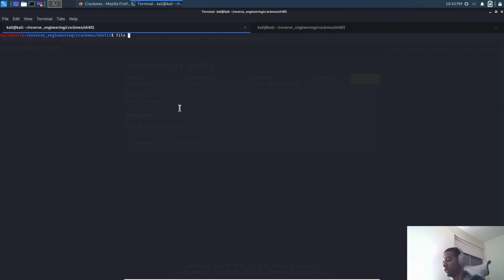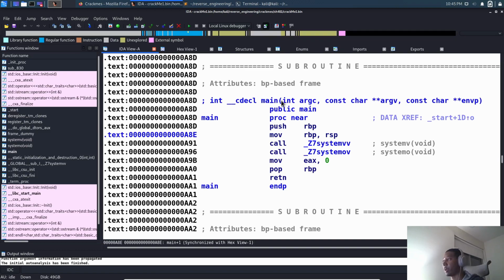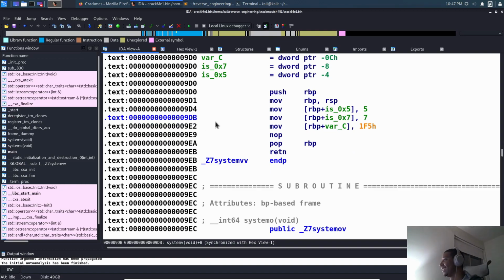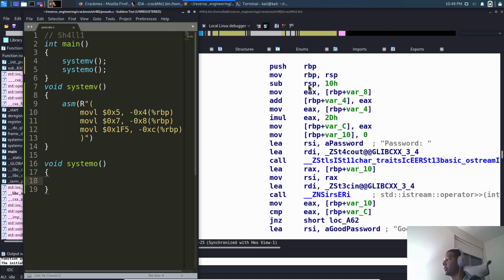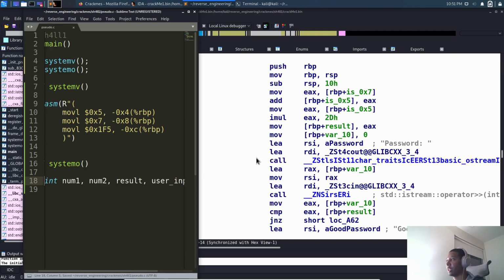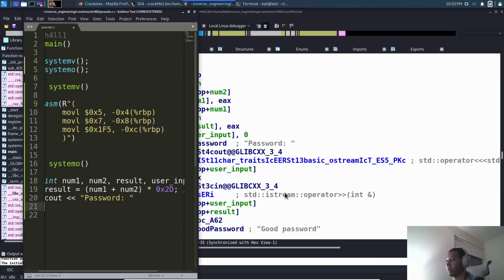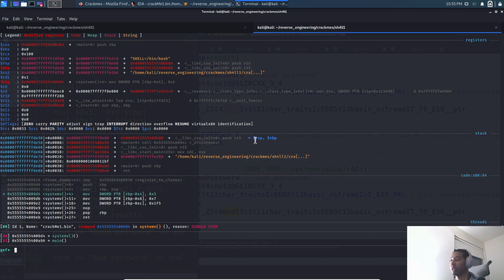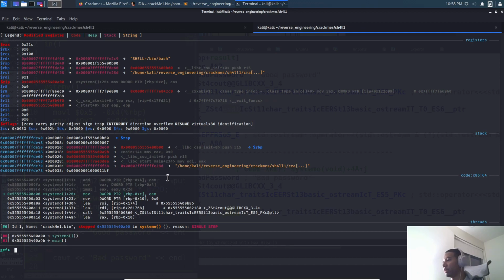Reverse Engineering Challenge - Sh4ll1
Get ready for some stack smashing! In this reverse engineering challenge, we'll dive deep into stack memory and learn how it can be manipulated. We'll also explore the use of inline assembly. Plus, for my skater fans, the thumbnail will make perfect sense when you see the result, so stick around until the end!